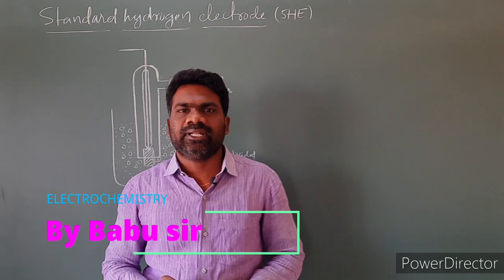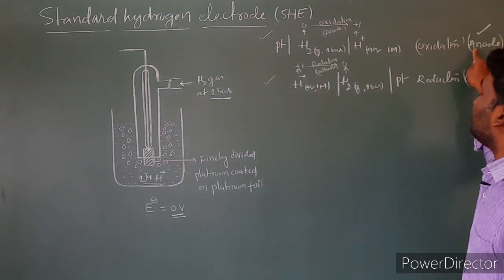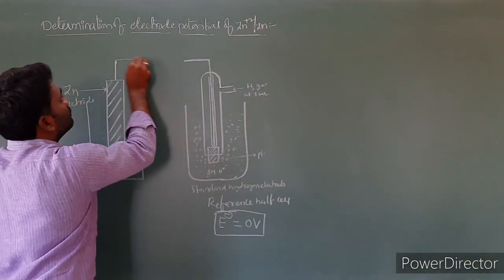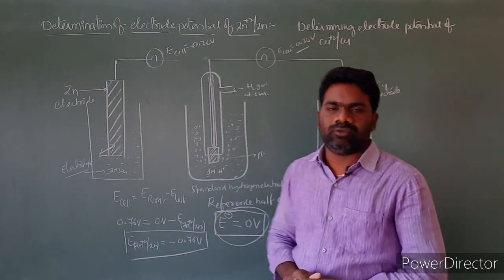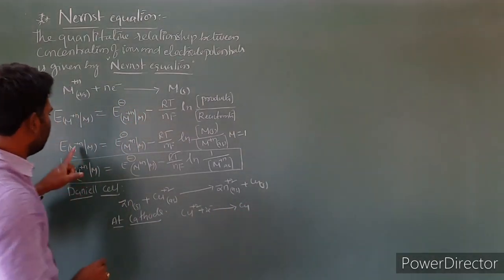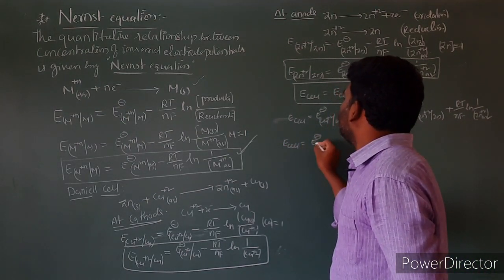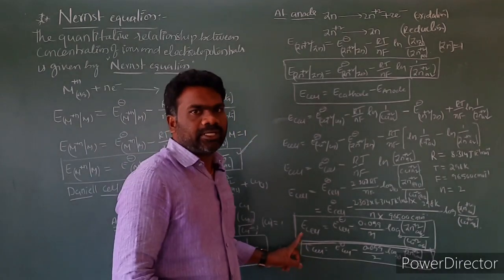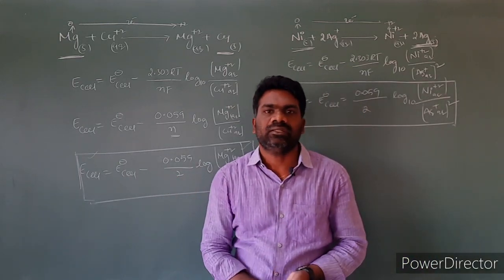Lecture 3.3 ELECTROCHEMISTRY